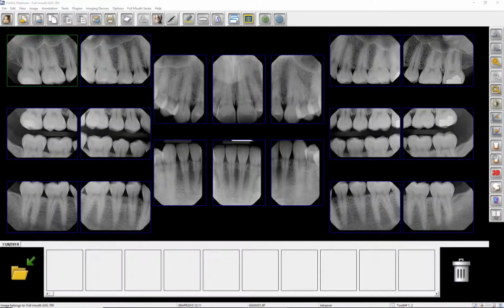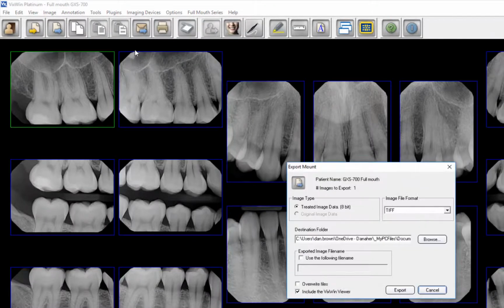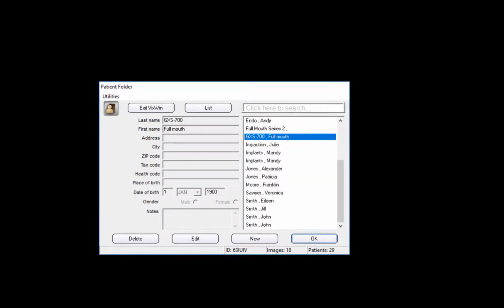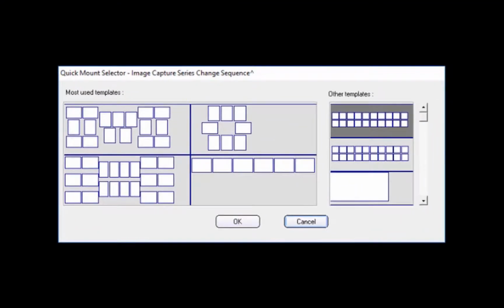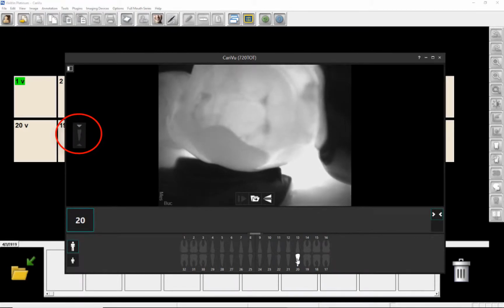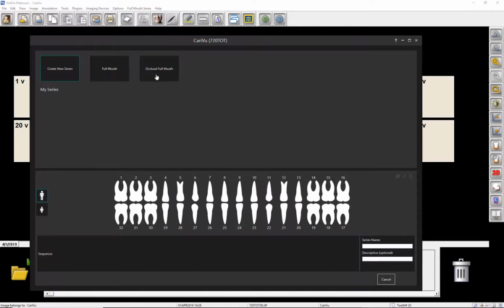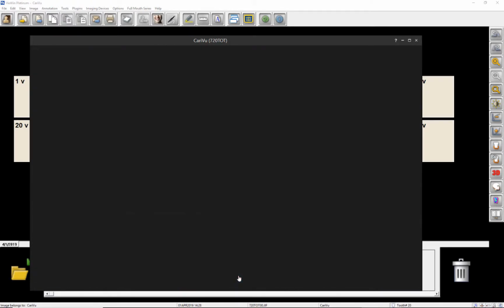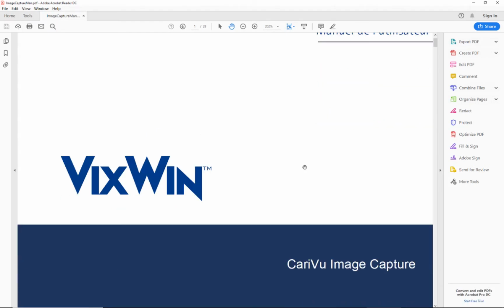VixWin™ Platinum 3.6.0 with DEXIS CariVu™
Discover the new features and additions to the latest version of VixWin™ Platinum 3.6.0. Including detailed instructions on how to acquire images in VixWin Platinum using the DEXIS CariVu™.

KKGT-0104